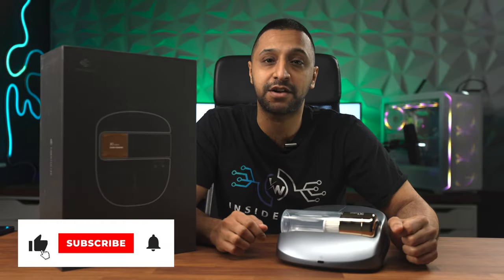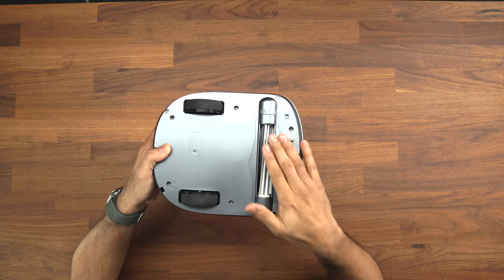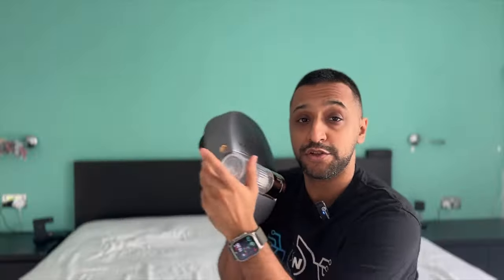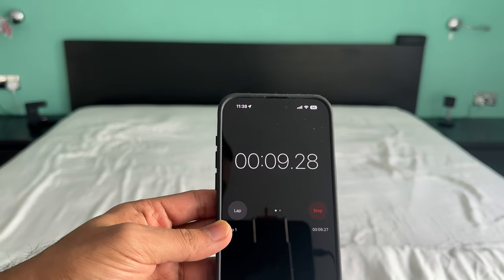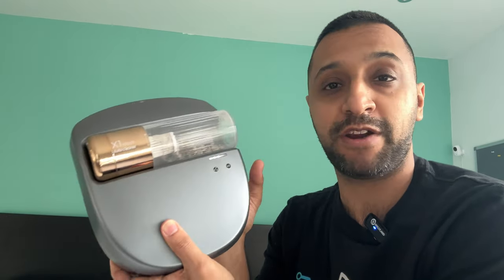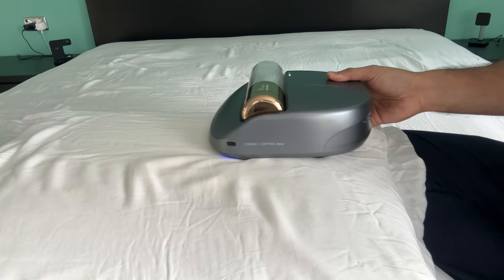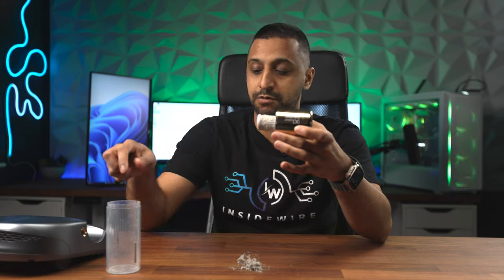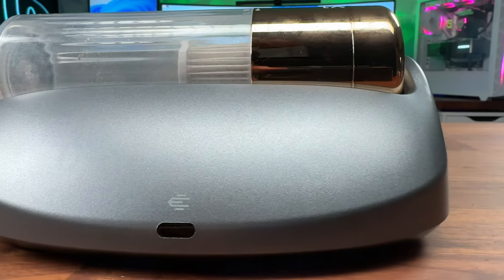Automatic Bed Cleaning in 2024: The Creatulize X1 Robot Vacuum Review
Discover the future of bed cleaning with the Creatulize X1 - 2024's best robot vacuum for beds. Say goodbye to the hassle of manual cleaning. The Creatulize X1 is here to transform your home cleaning routine. Featuring smart path planning, powerful suction, and innovative safety features, this dust mite vacuum robot is a game-changer. Learn about its unique features like the 15,000 oscillations/min cleaning power, 270nm UVC LED, and smart obstacle avoidance in our in-depth review. Get more information and special offers at [Creatulize Website]

00:00 Introduction
00:15 What is the bot X1
01:00 What are the features?
01:36 Demo
04:28 How much did it clean?